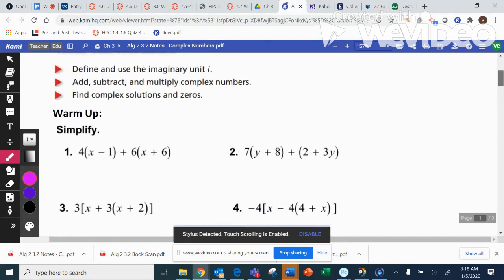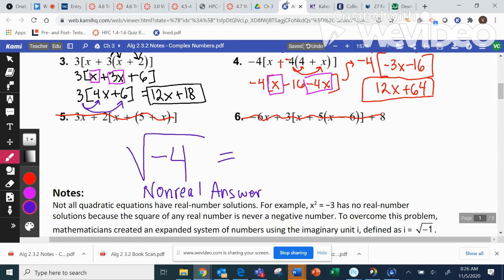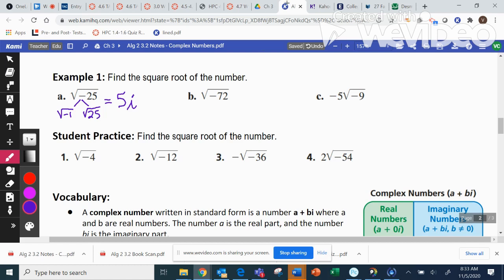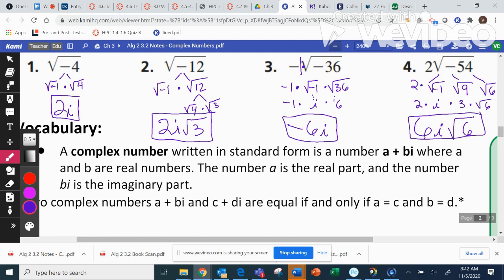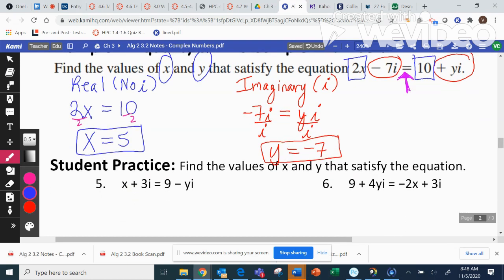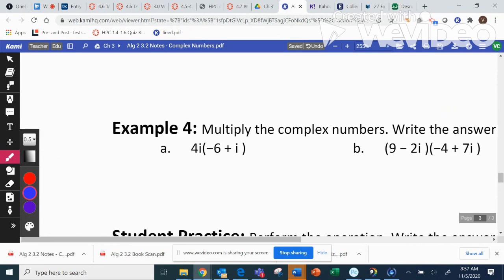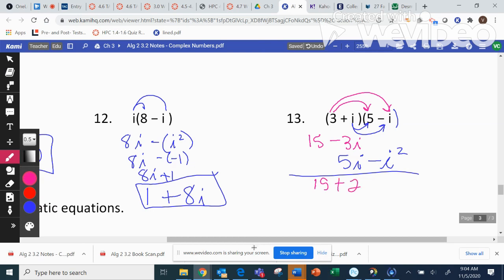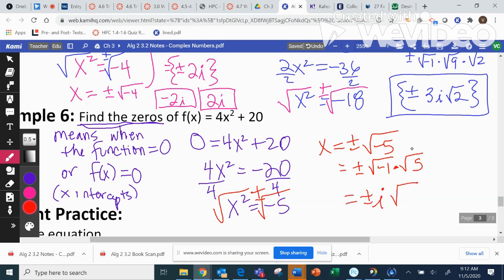Alg 2 3 2 Notes Complex Numbers